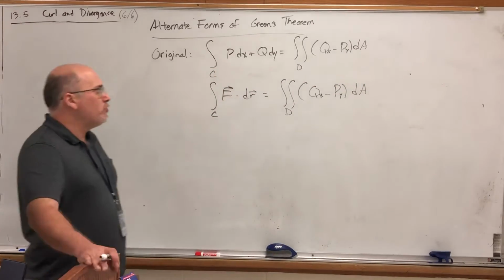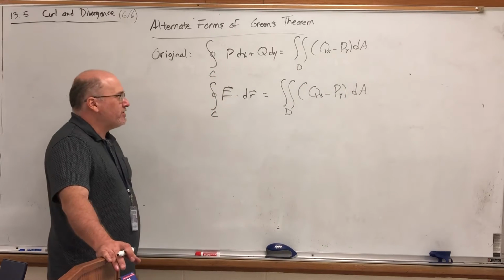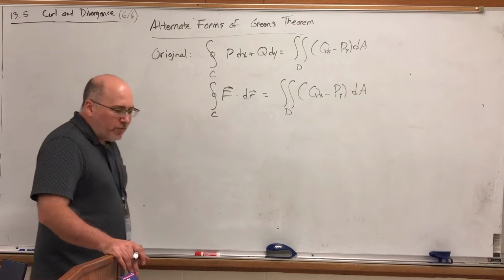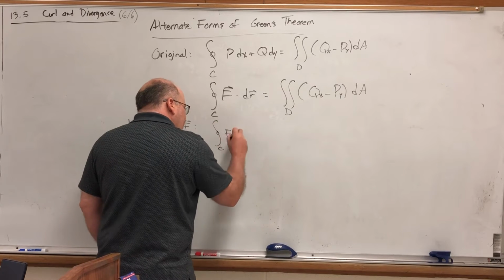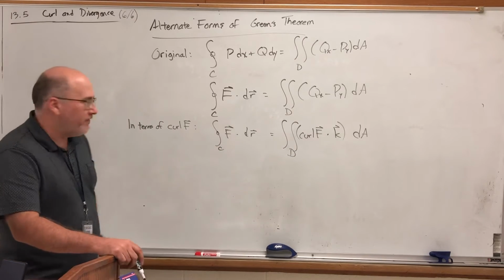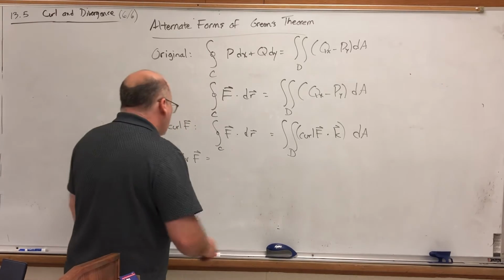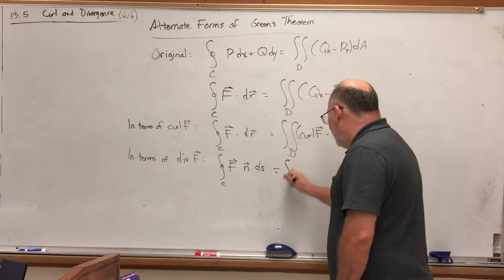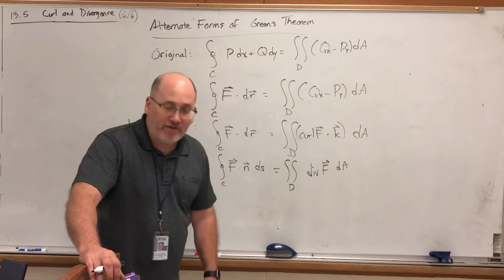2415 Section 13.5 Video 6 of 6